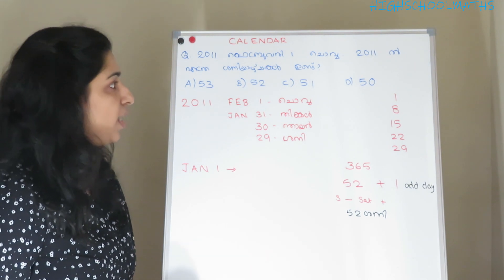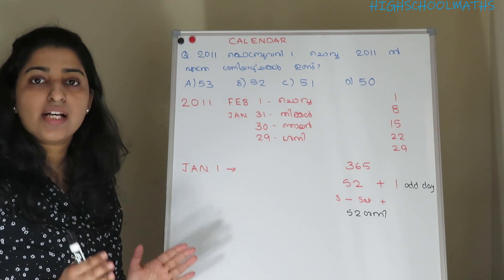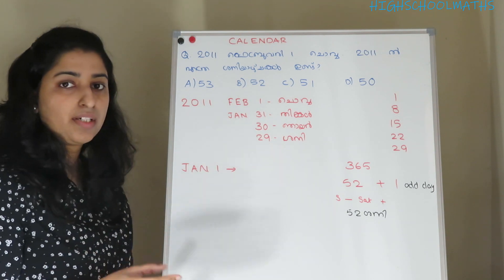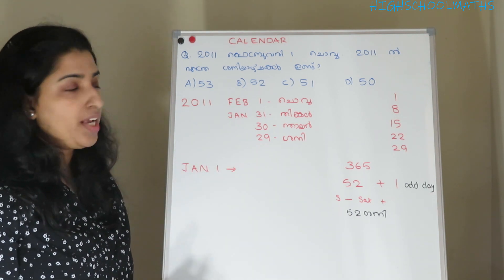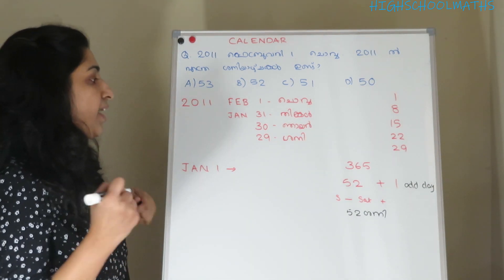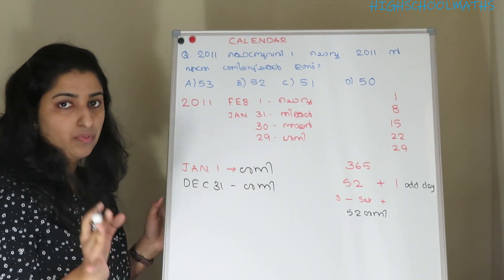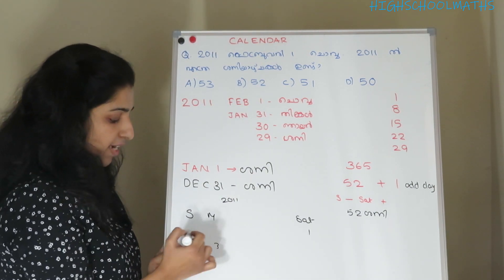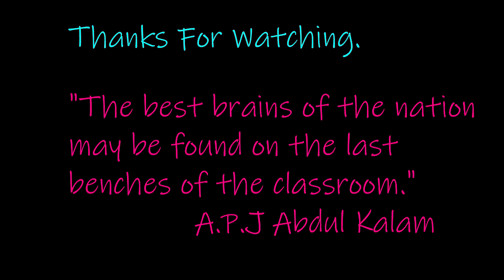CALENDAR |PRACTICE QUESTION| PSC || MATHS & MENTAL ABILITY ||Syllabus wise Classes ||Part -4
Here we provide you easy tips and tricks to solve a Maths problem,which help you to solve a maths problem faster in Competative exam.
Hi All,
Maths & Mental Ability Practice questions || Useful for All Competitive exams.